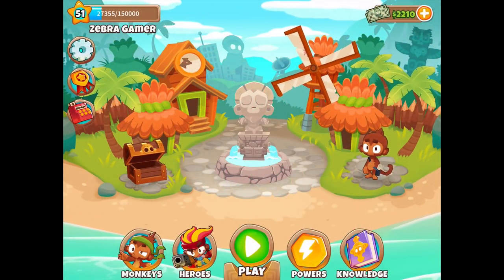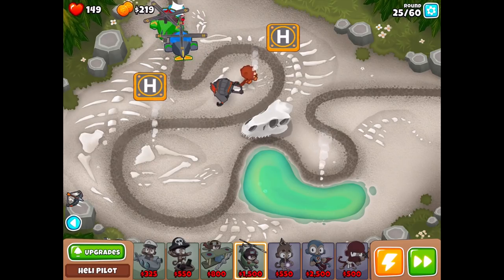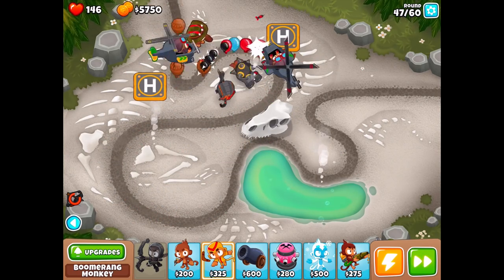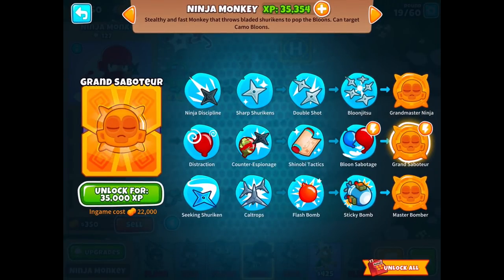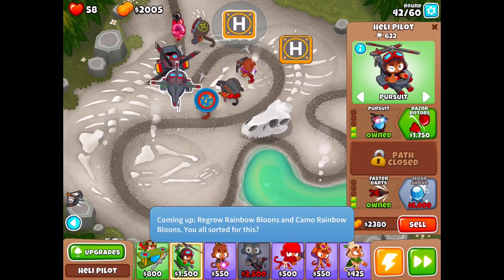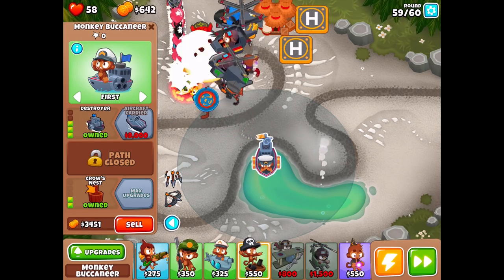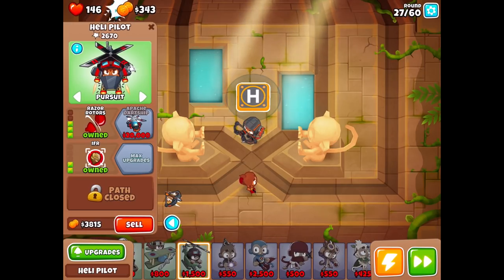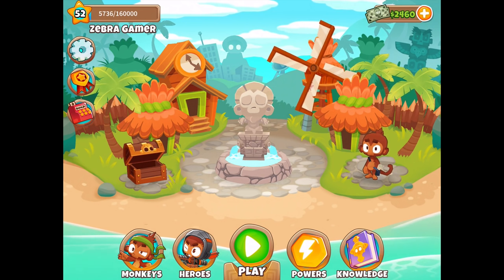Bloons TD 6 Gameplay Walkthrough - Episode 17 - Heli Pilot! (iOS Android)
Welcome to Bloons Tower Defense 6 Part 17! We continue our BTD6 game with the Heli Pilo!

More information about Bloons TD 6:
Craft your perfect defense from a combination of awesome monkey towers, upgrades, Heroes, and activated abilities, then pop every last Bloon that comes your way!
ALL NEW 3D BLOONS TD
* Vibrant new monkey animations and upgrade skins
* Intense visual effects
* 20 original maps, some with 3D objects that can block line of sight
EPIC MONKEY TOWER UPGRADES
* 19 powerful monkey towers, including 2 all new monkeys - Druid and Alchemist!
* 3 upgrade paths - all monkey towers now have 3 amazing paths to choose between
* Tier 5 upgrades - top upgrades so powerful only one monkey can have them
HEROES!
* Each game, place one of these unique and powerful monkeys with 20 signature upgrades
* Two bloon-shredding activated abilities per Hero
* Craft new gameplay strategies around each Hero's powers and synergies
DEEP MONKEY KNOWLEDGE SYSTEM
* Over 100 meta-upgrades that buff individual monkey towers or monkey groups
* Adds late game power so you can win more maps and reach higher freeplay rounds
MORE AWESOMENESS
* Play anywhere - single player offline works even when your wifi doesn't!
* New Bloons - tricky new bloon types like Purple, Fortified, and the relentless B.A.D.
* New game modes added to each game difficulty, like Restricted Monkeys, Double Health MOABs, and the brutal CHIMPS rules
And there's heaps more! We packed as much content and polish into this game as possible, and we'll continue to add new features, content, and challenges in regular updates. We truly respect your time and support, and we hope Bloons TD 6 will be the best strategy game you've ever played.
Now those bloons aren't going to pop themselves... sharpen your darts and go play Bloons TD 6!